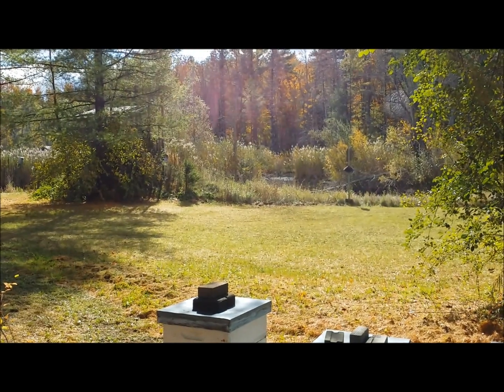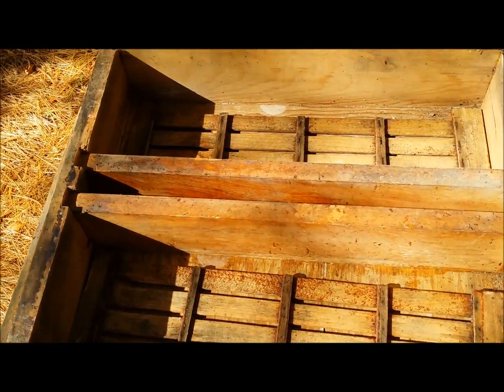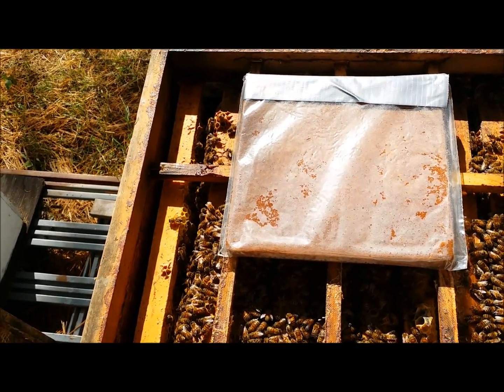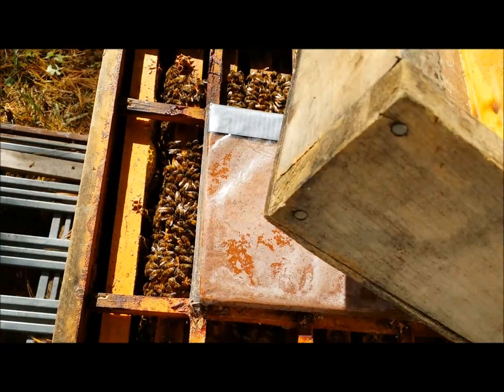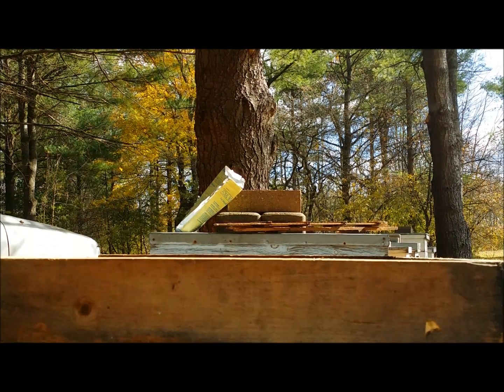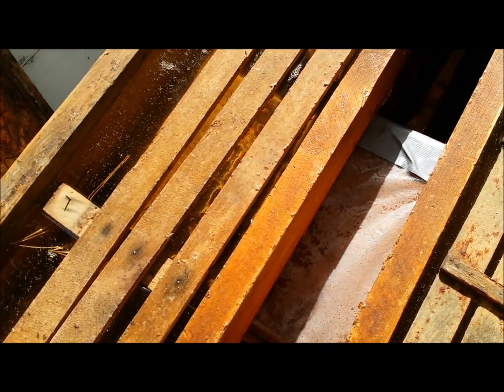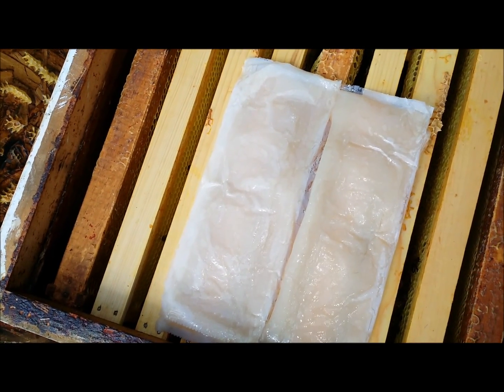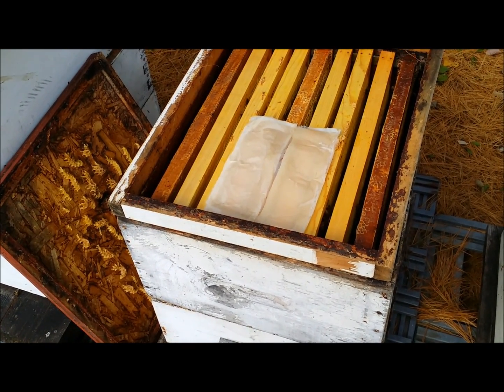Formic pads and feeding for winter survival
Veroa and Tracheal Mite problems can be treated with Formic Acid, as it the method I chose to use this past Fall. It is important to use Rubber gloves and a respirator is recommended, Formic Acid is corrosive and will burn skin and lungs.Follow the manufacturers directions on the label.